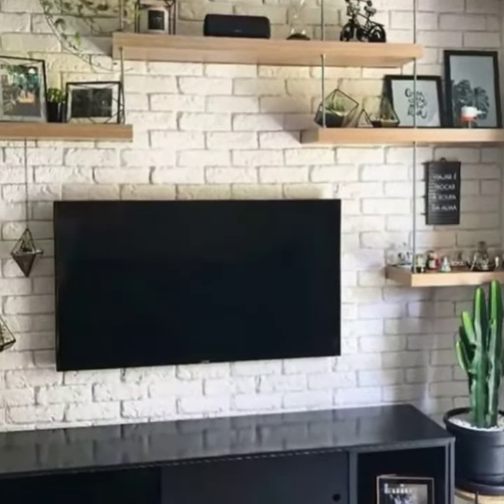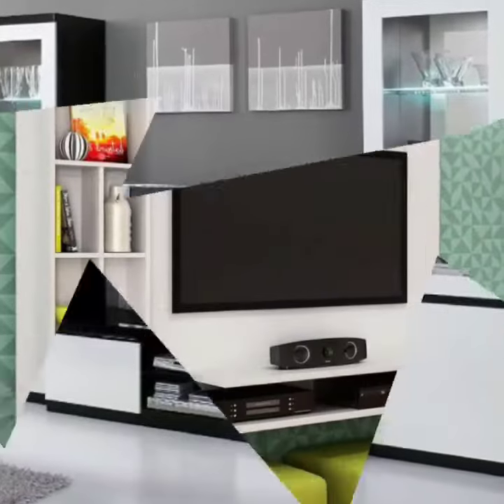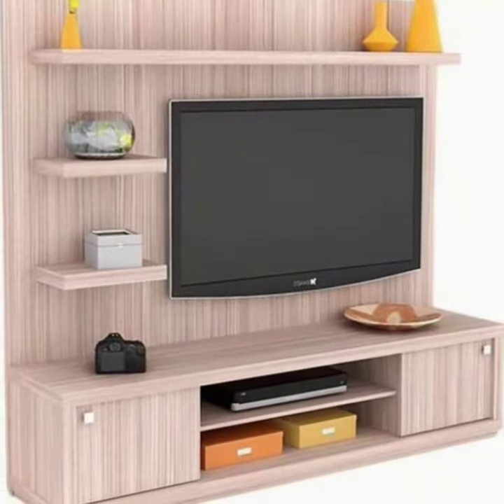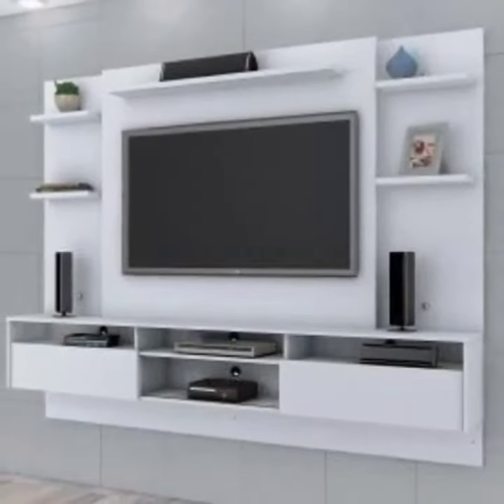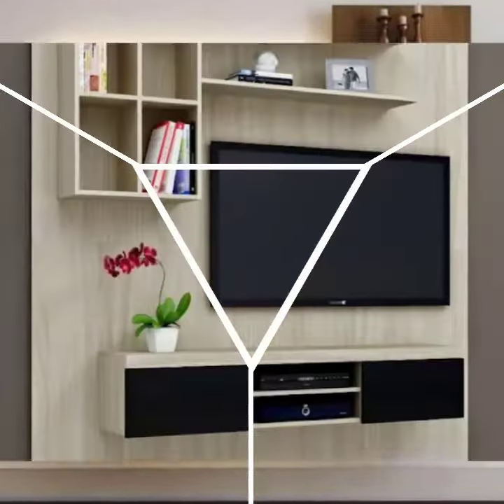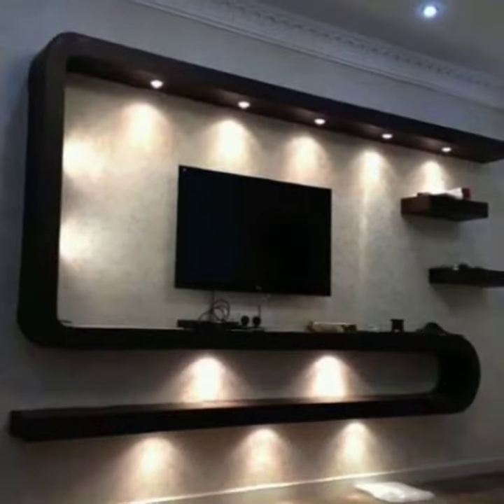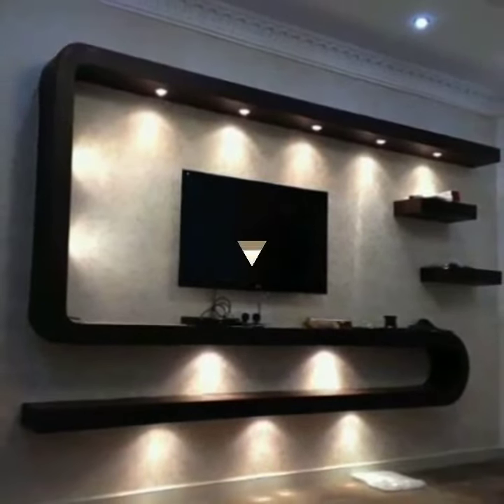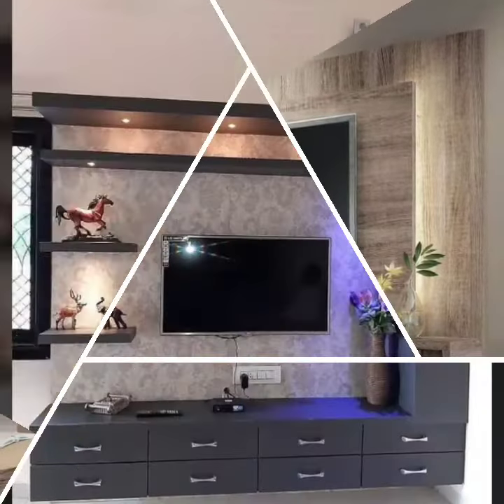Top 60 led wall units/tv Panel cabinets design 2021.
Top 60 led wall units/tv cabinets design 2021